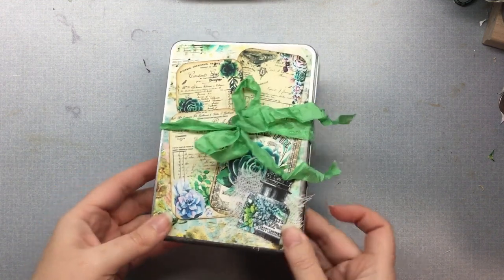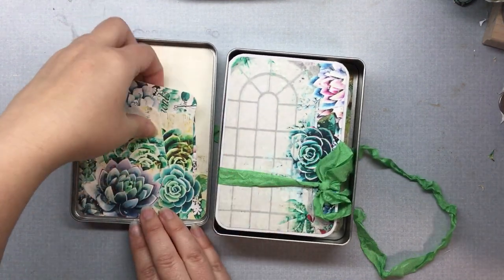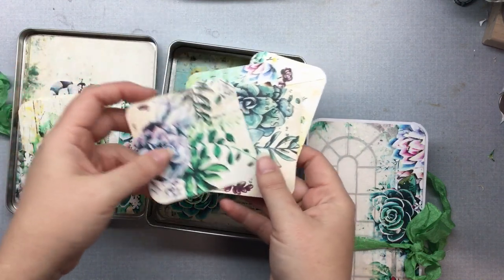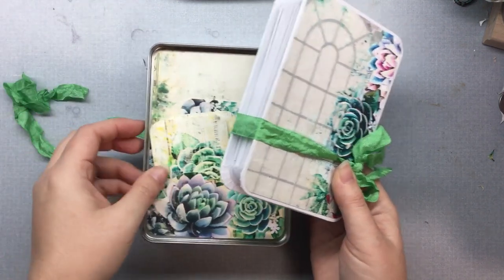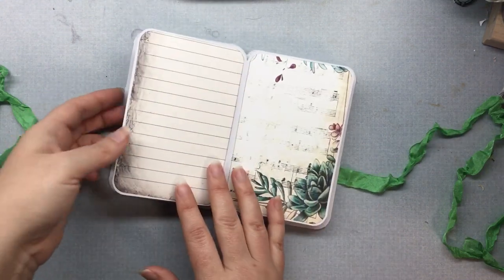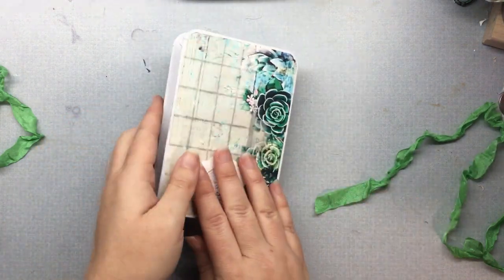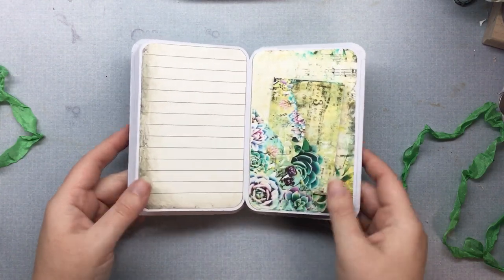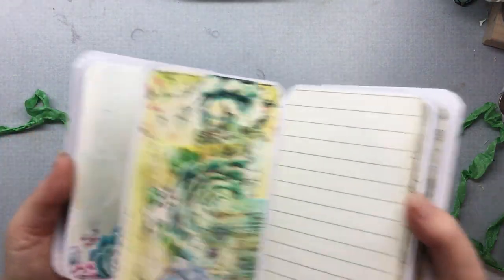(Sold) SUCCULENT JOURNAL IN A TIN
Now looking for a forever home